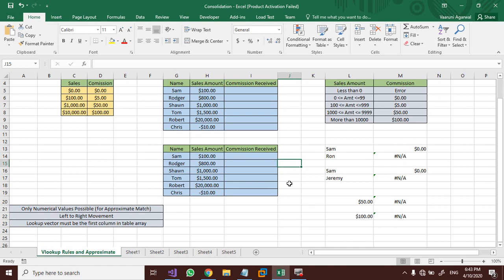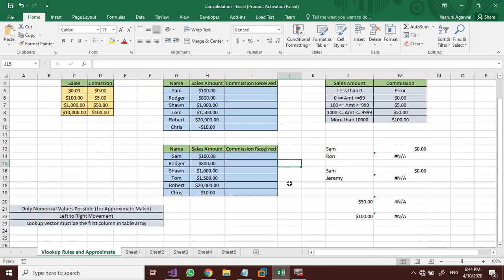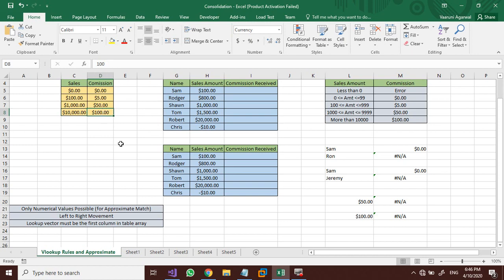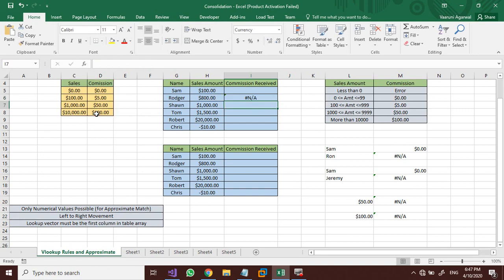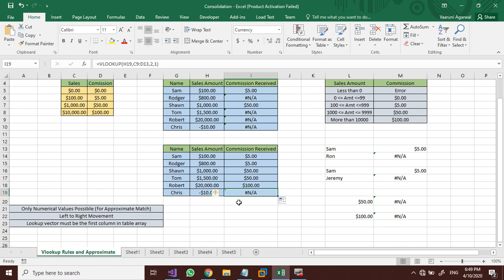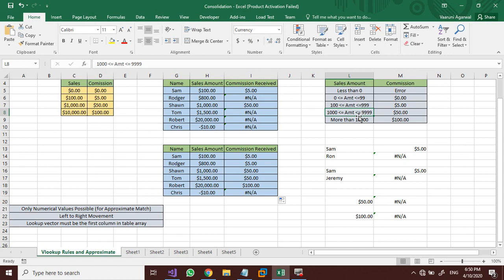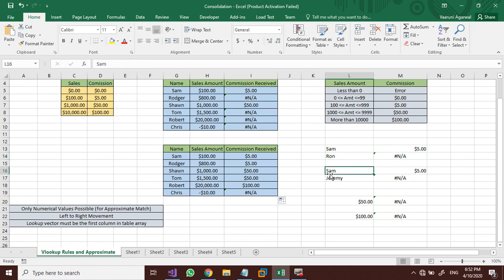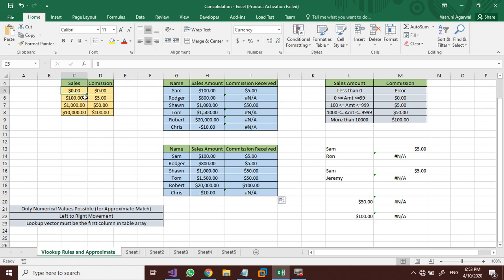Microsoft Excel Tutorial Approximate Match and VLOOKUP rules HD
In this MS Excel tutorials video we are going to see the creation and usage of a VLOOKUP function in MS Excel. As the name suggests, VLOOKUP function is used to look up or search for a value in a table. V here stands for vertical, implying that the function searches for values in a Vertical Table.
In this  video, we are going to see the two variants of VLOOKUP, these are:
Approximate Match, and
Exact Match